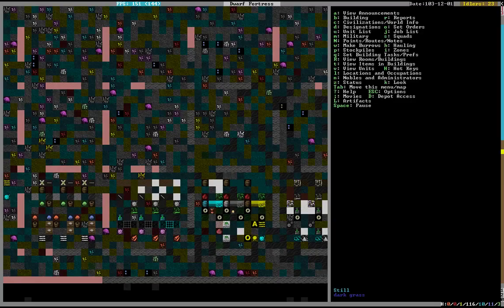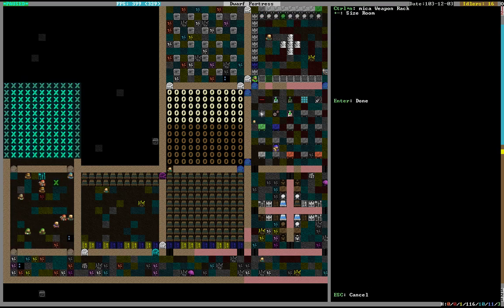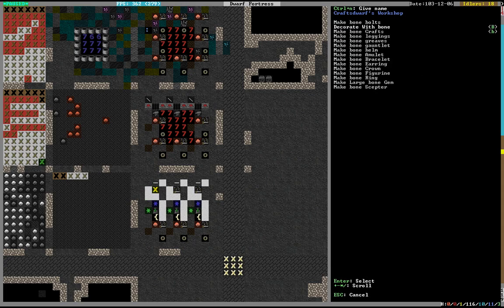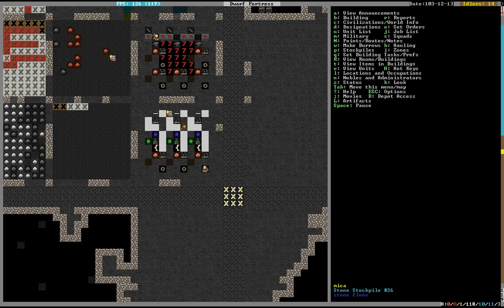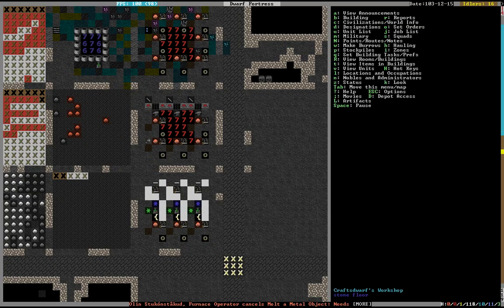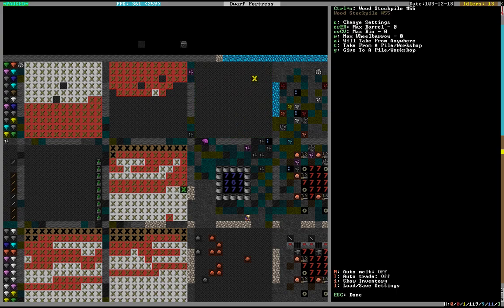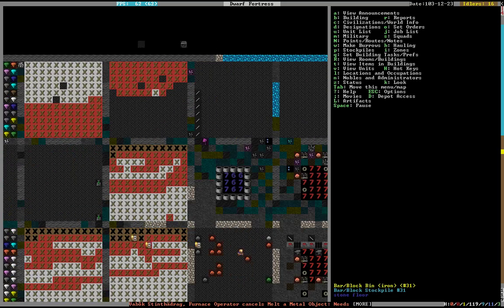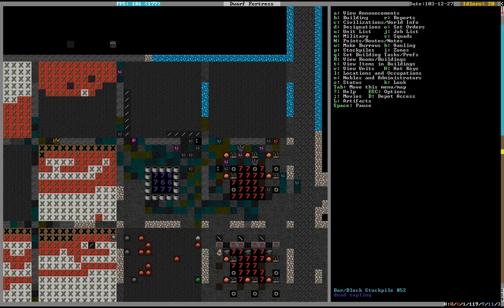Dwarf Fortress: Goldborn Episode 35